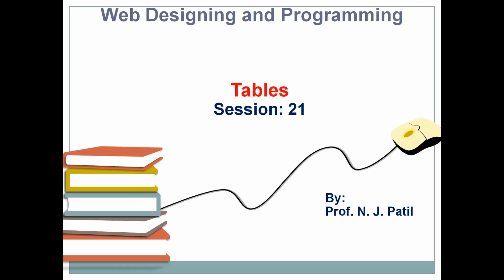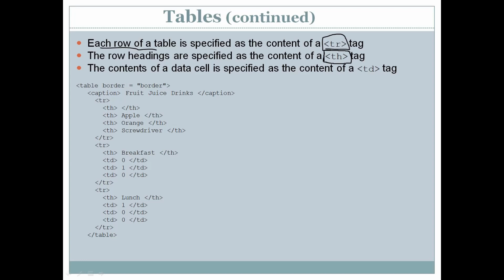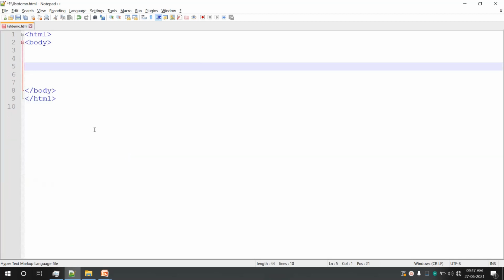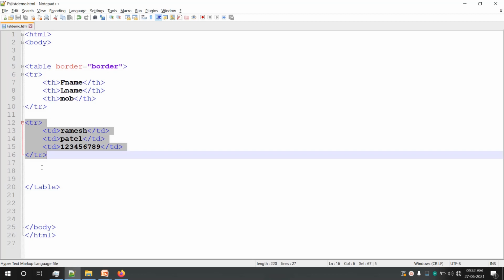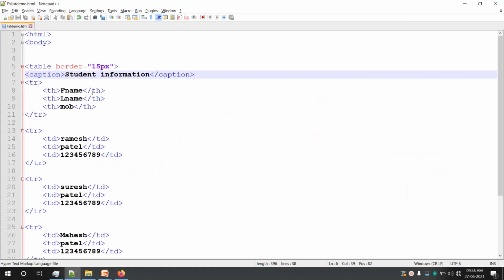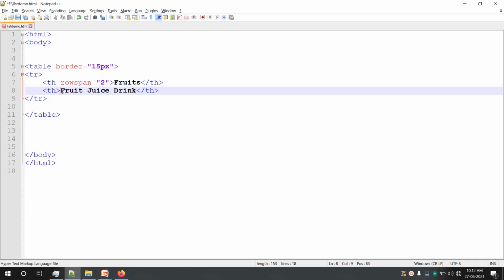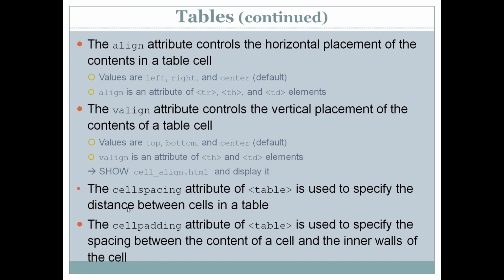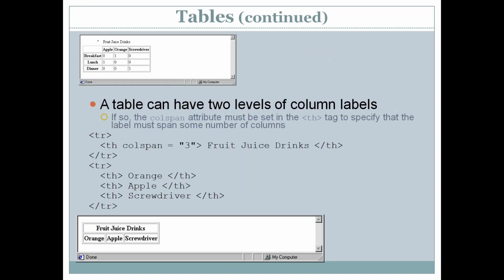WD session 21 Tables